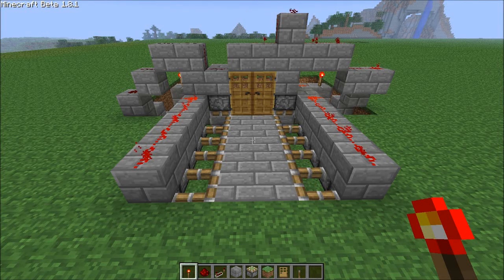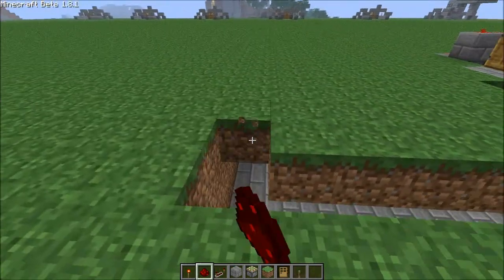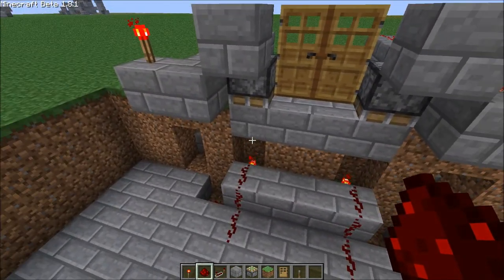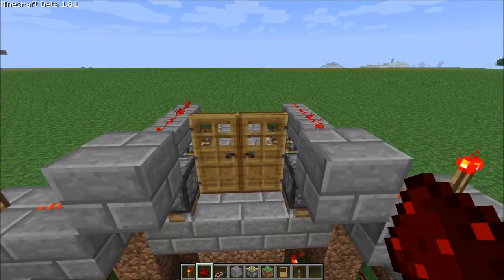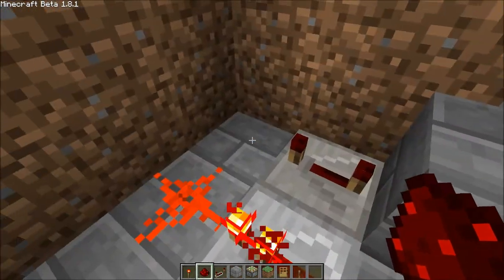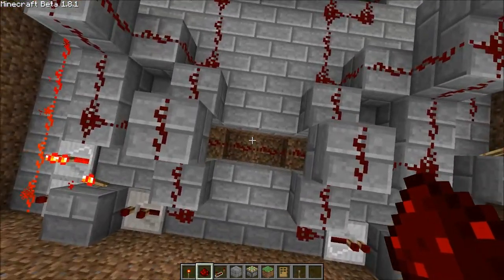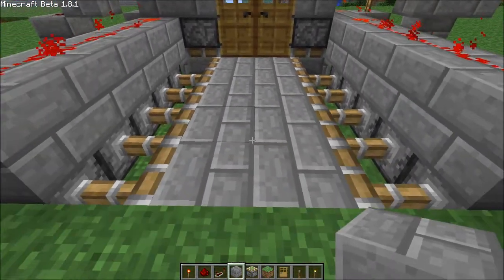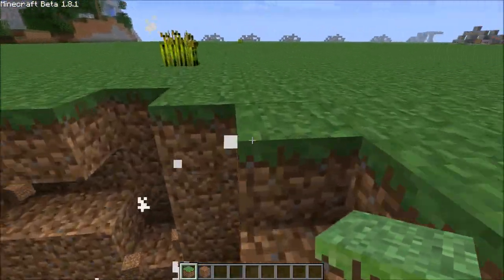Minecraft Door Trap - Tutorial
I decided to do a tutorial for my improved door trap as some people were asking for it.

Also, at the end I included a short look at another trap I am working on.